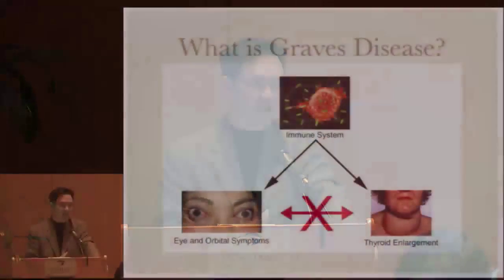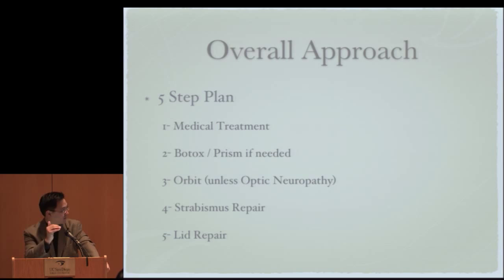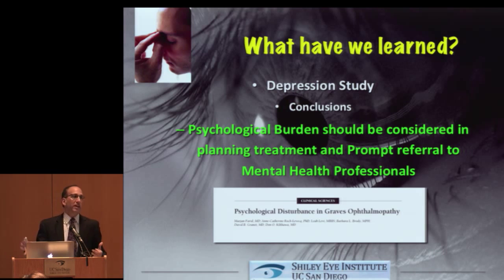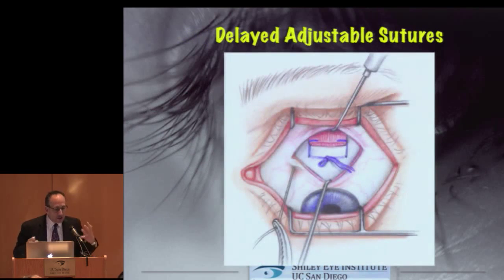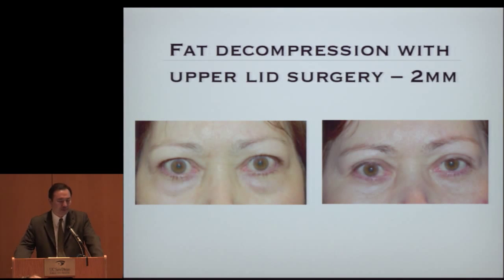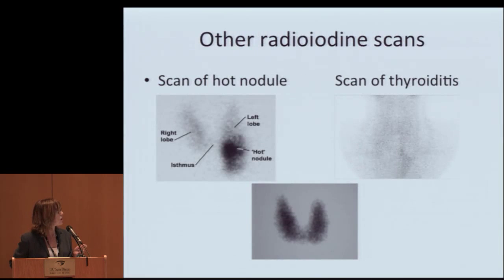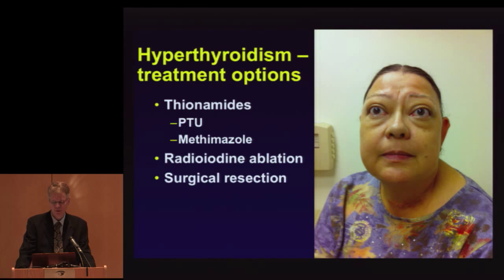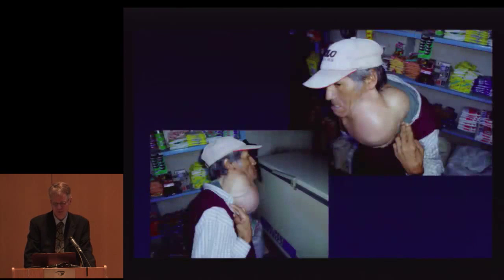The TED Journey From Start to Finish part 1